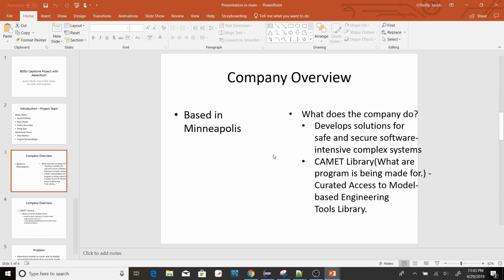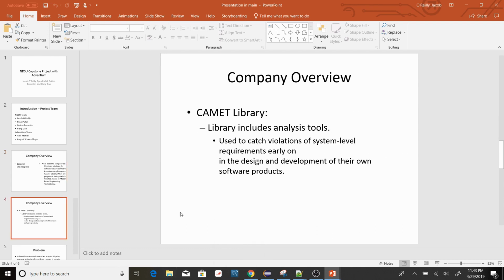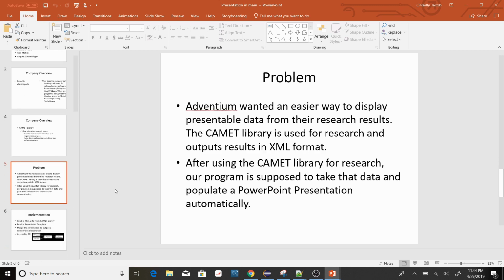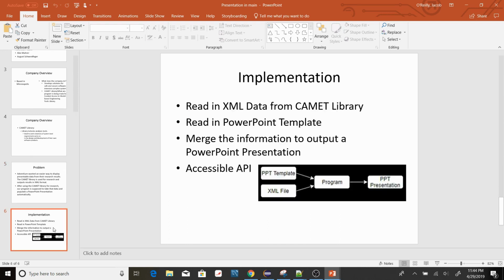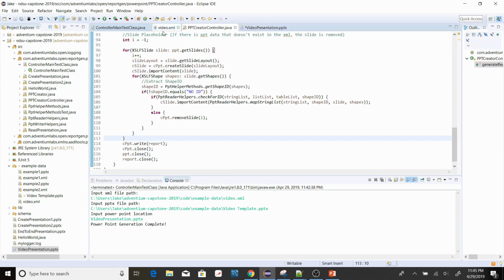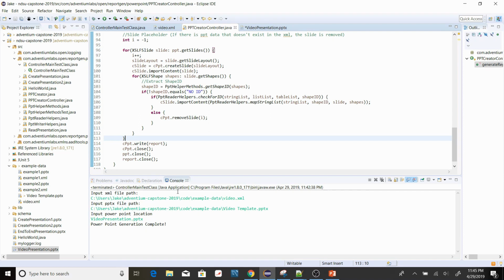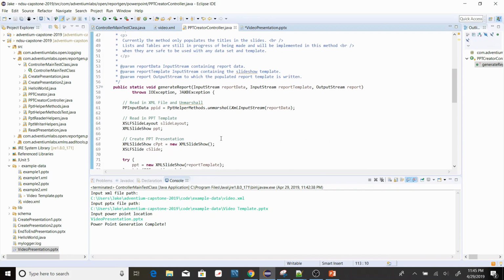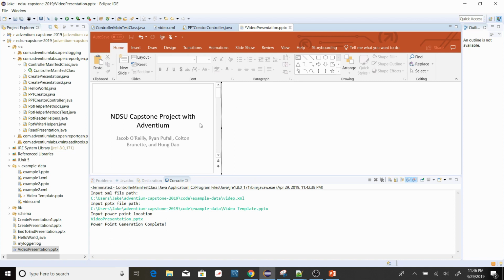Adventium 2019 Three minute short video